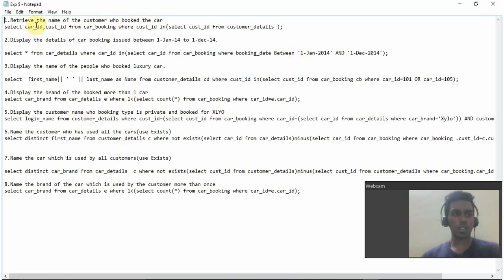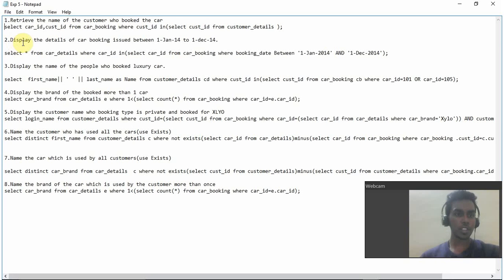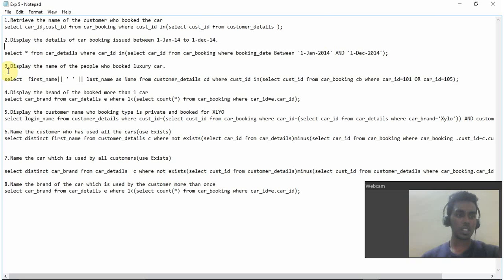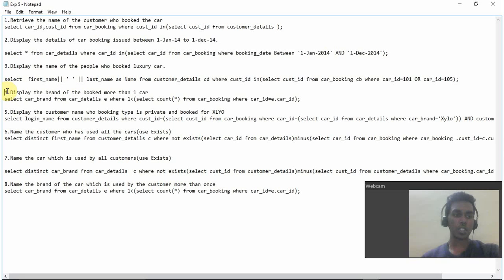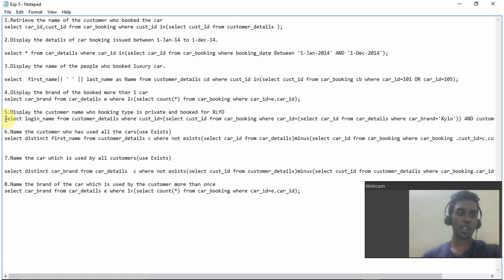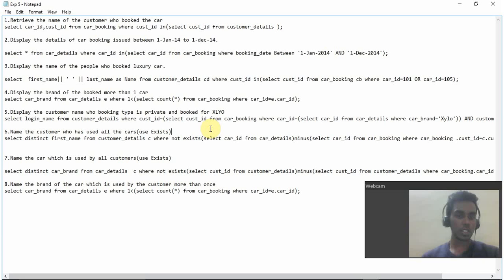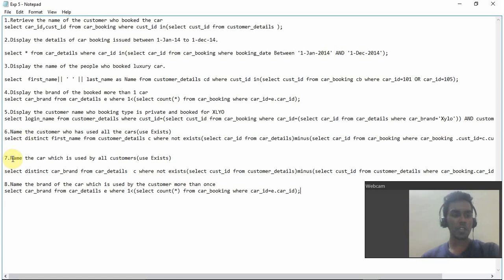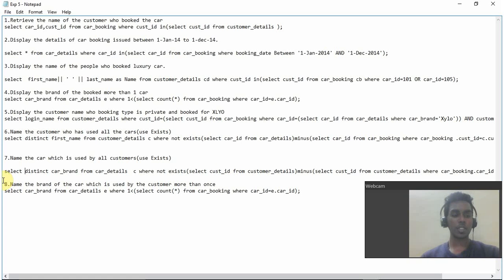Database expt 5